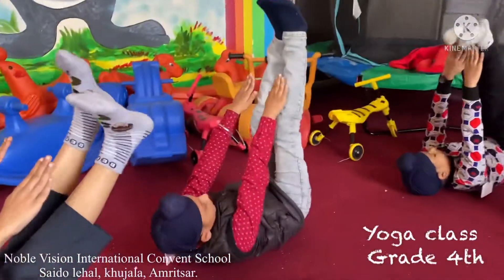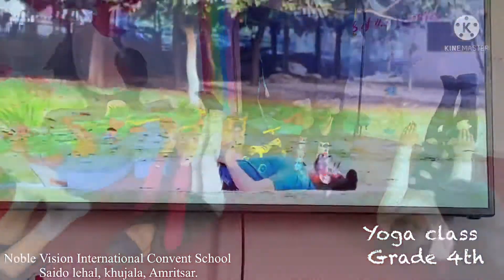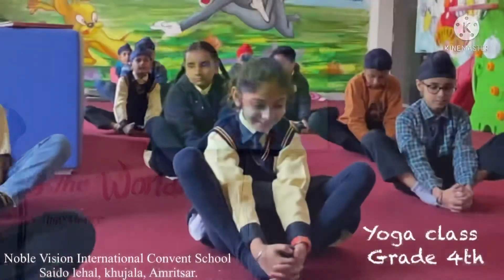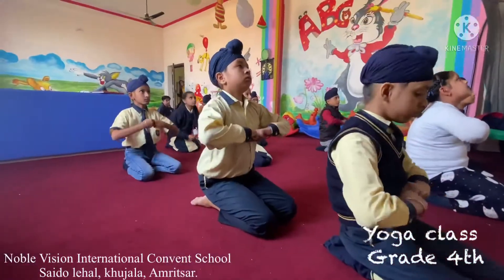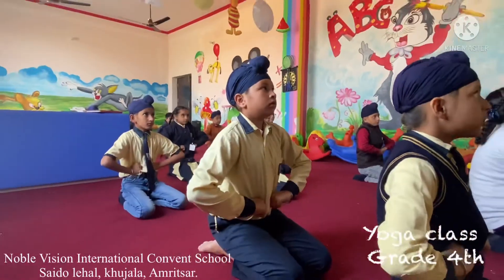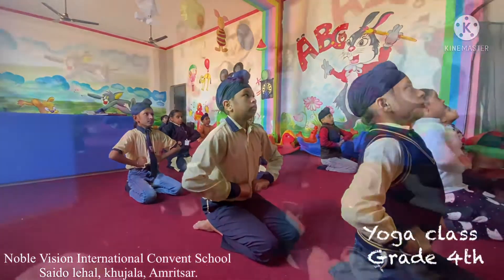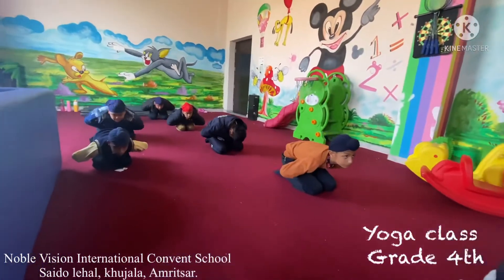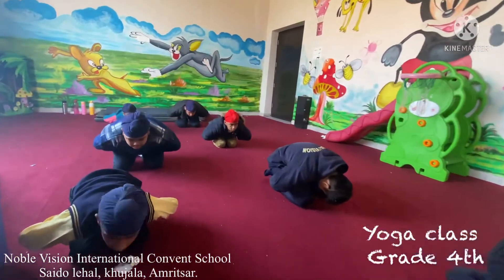Activity based learning at noble vision international convent school Amritsar